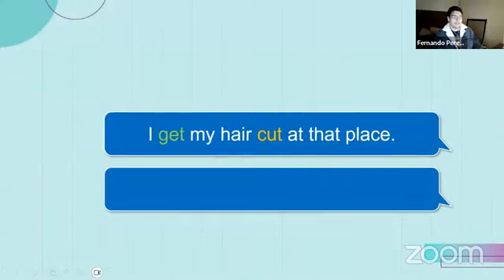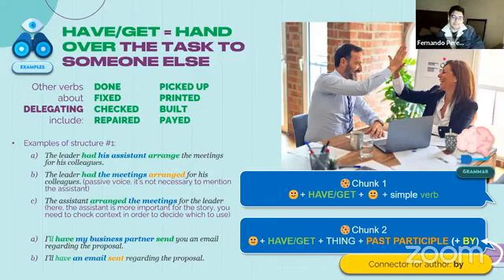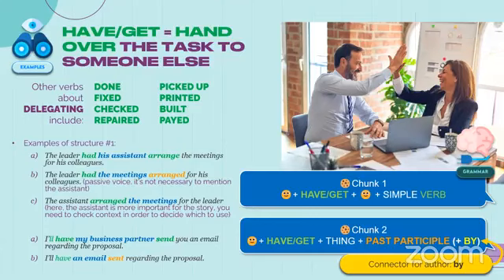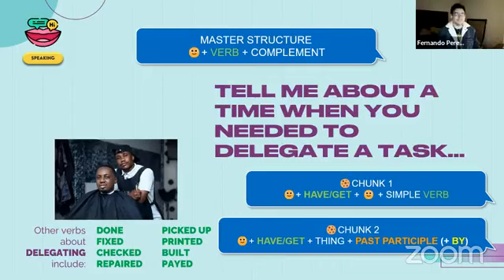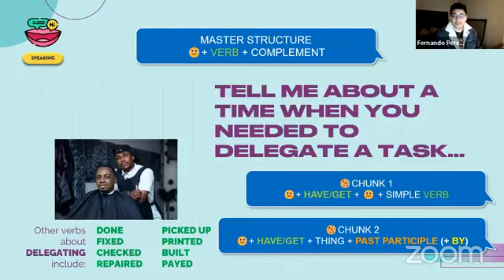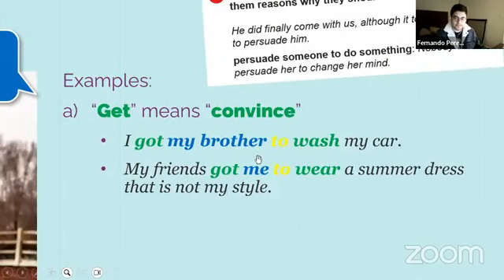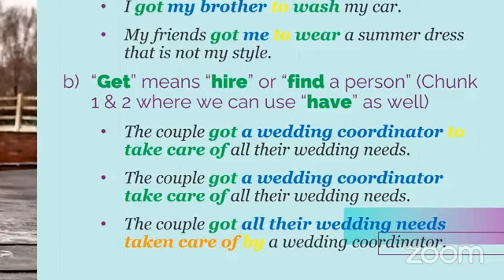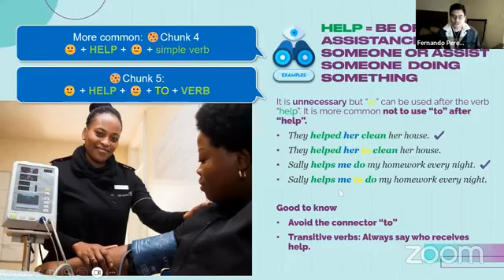B2 Upper Intermediate | Delegating | Mr. Pérez